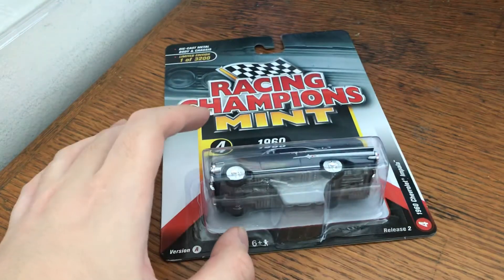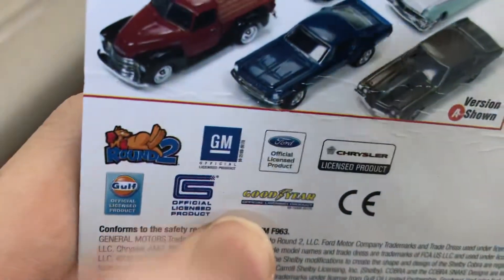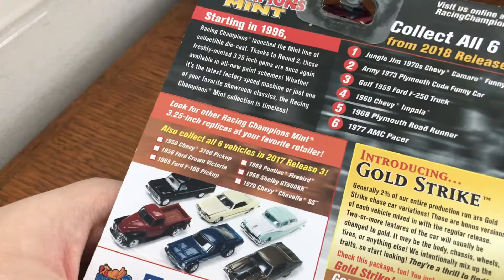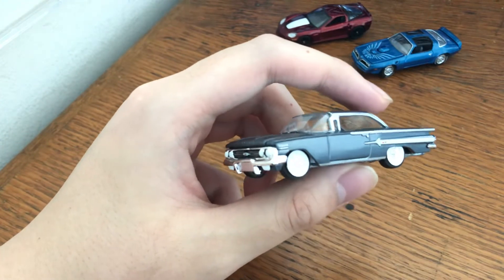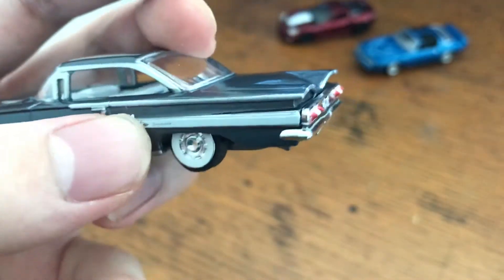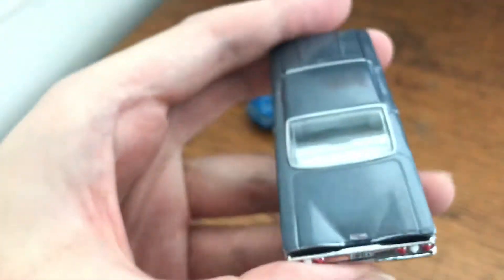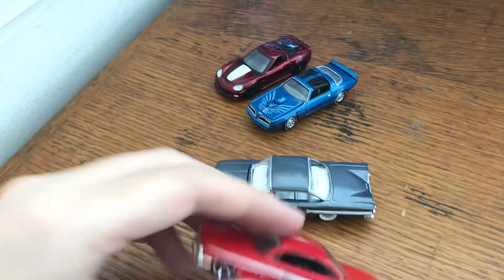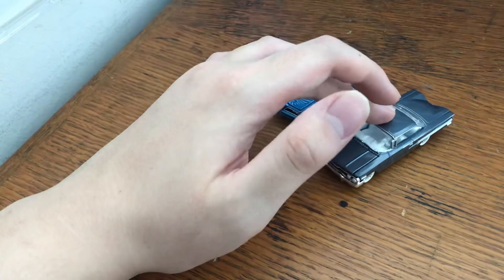Racing Champions Mint 1960 Chevrolet Impala